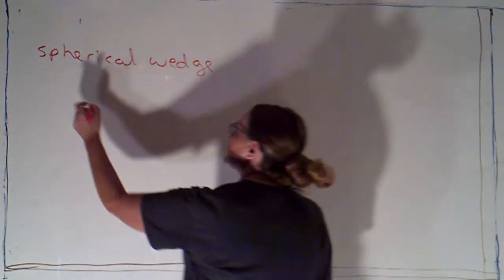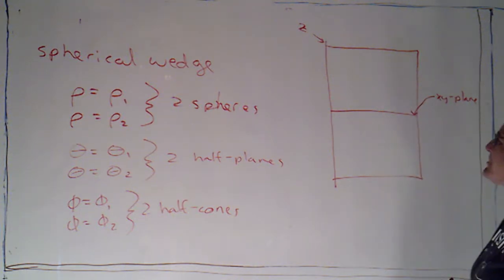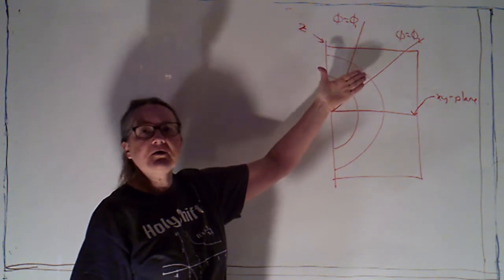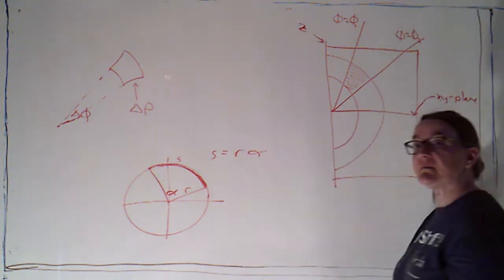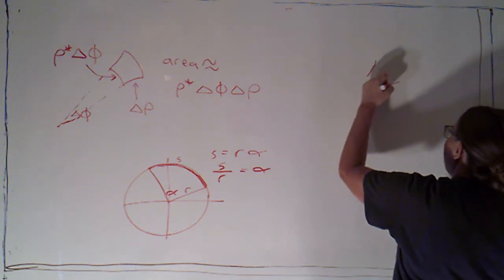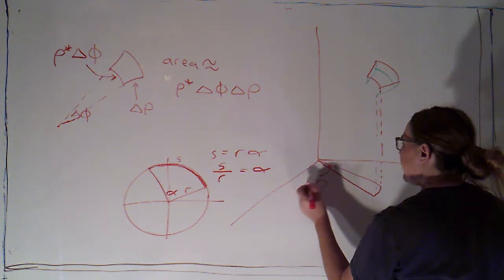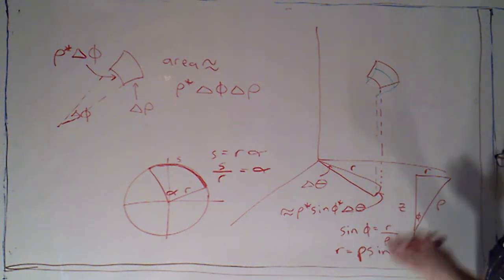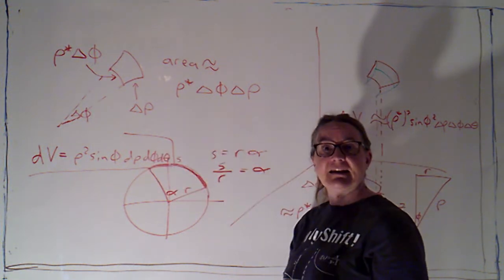3C 15 8 part 5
We begin discussing integration in spherical coordinates.